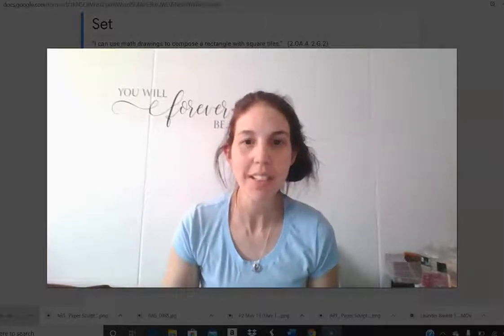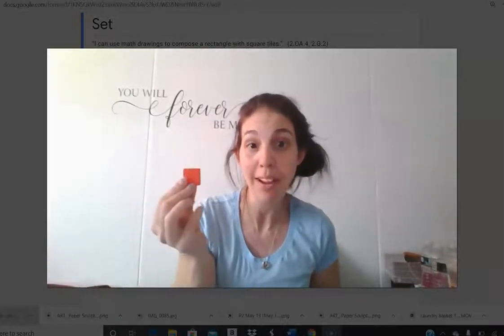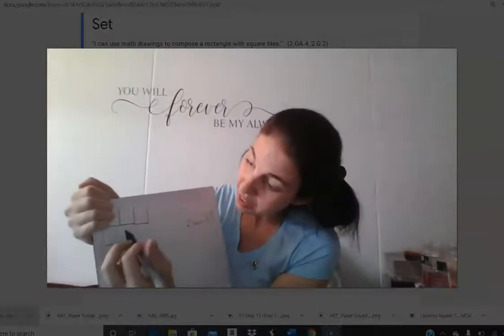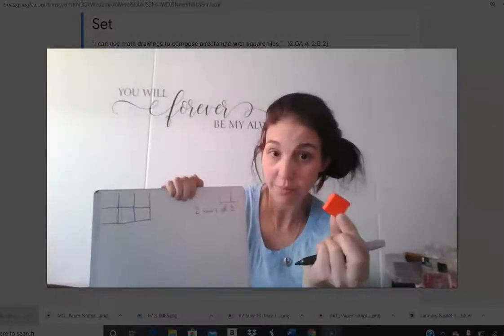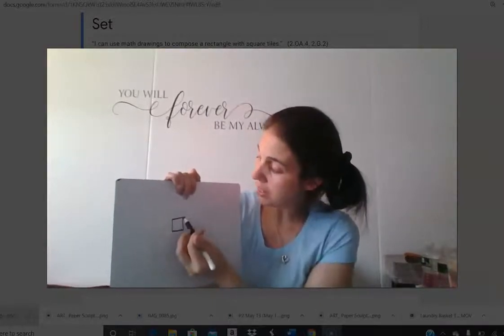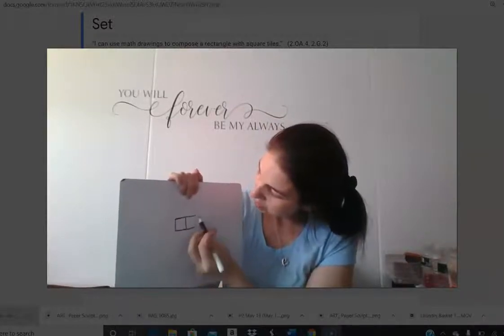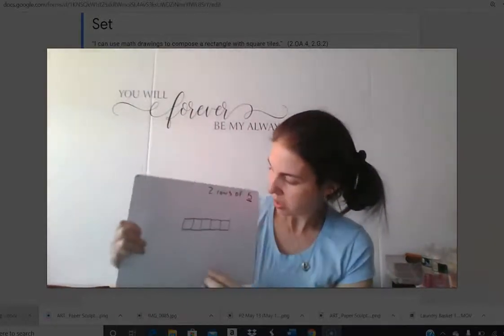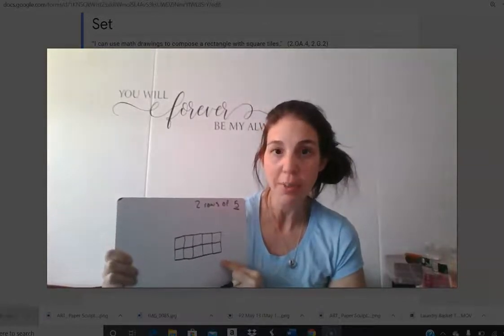2nd Grade EngageNY Math-Module 6 Lesson12 Use math drawings to compose a rectangle with square tiles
2nd Grade EngageNY Math - Module 6 Lesson 12 Use math drawings to compose a rectangle with square tiles